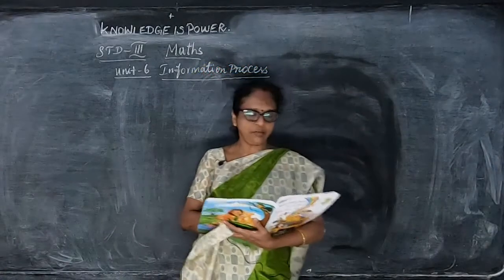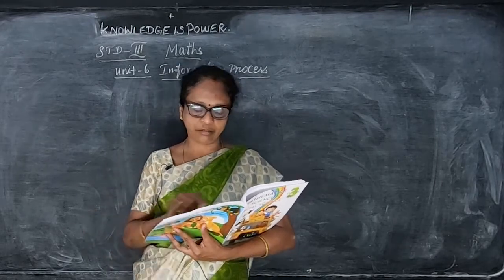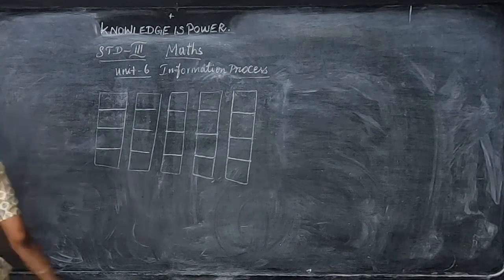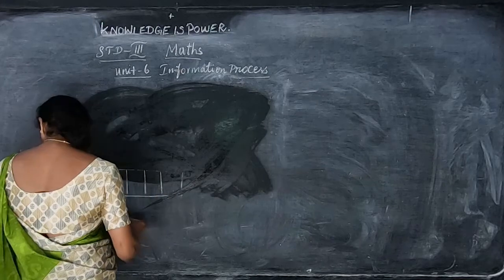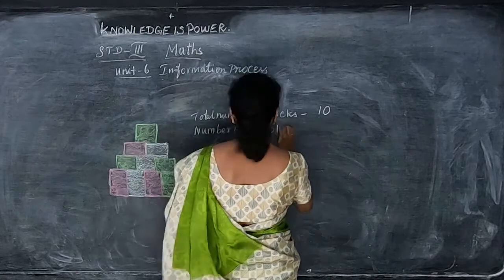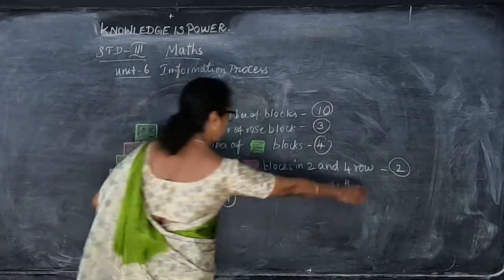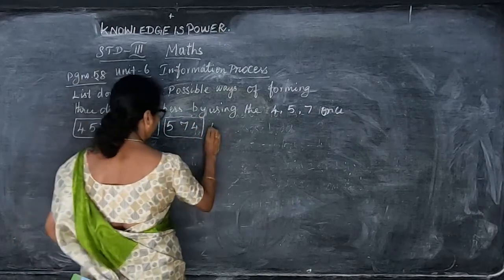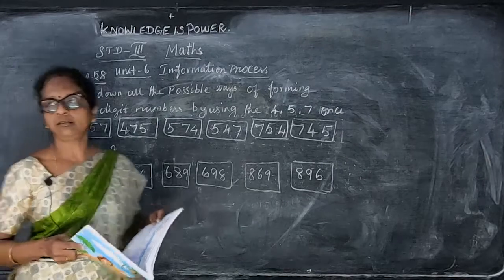III STD - Maths 03 - Information Process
Samacheer Kalvi